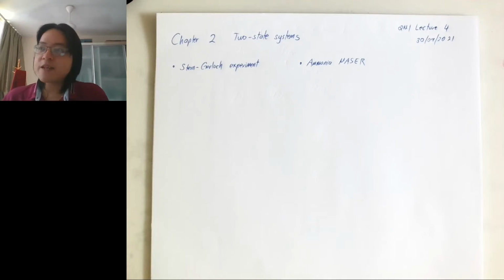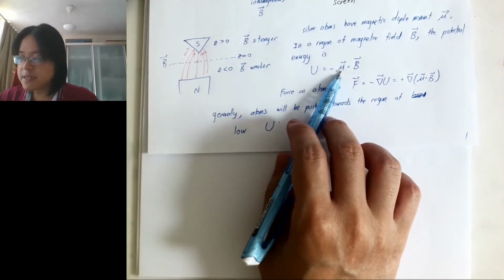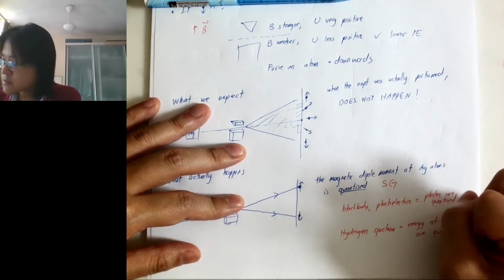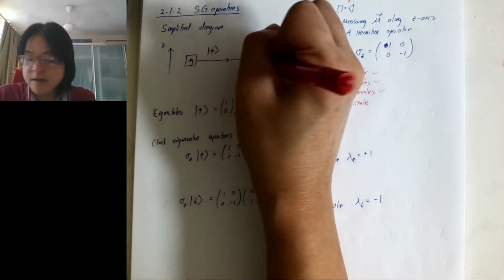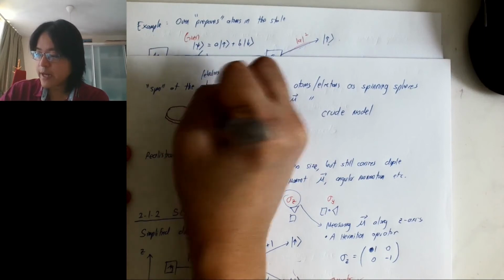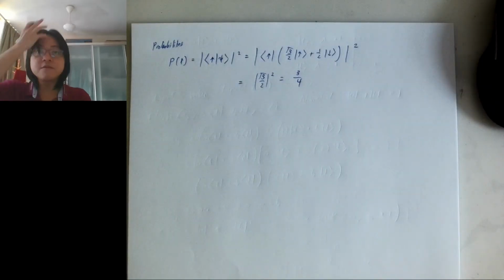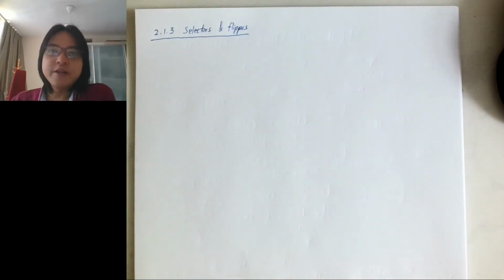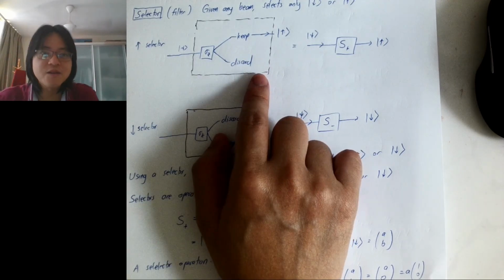Quantum Mechanics I - Lecture 4 - The Stern-Gerlach experiment